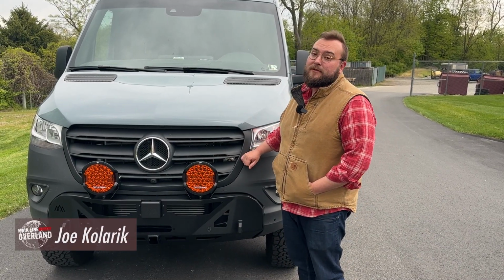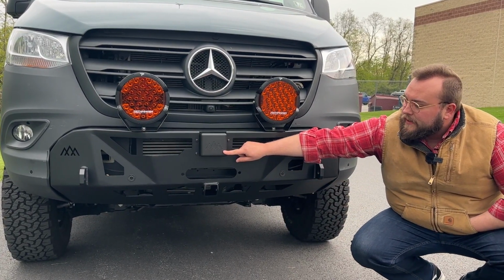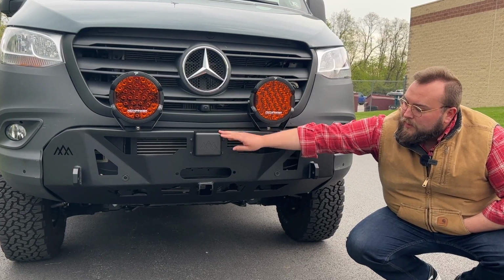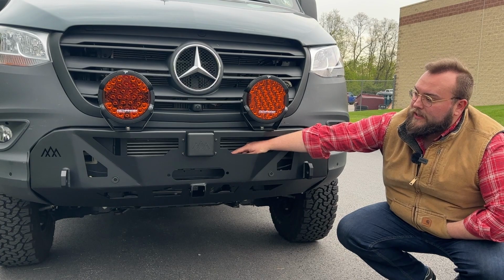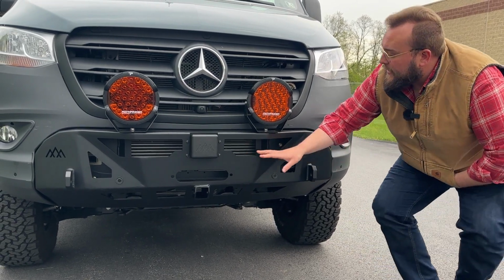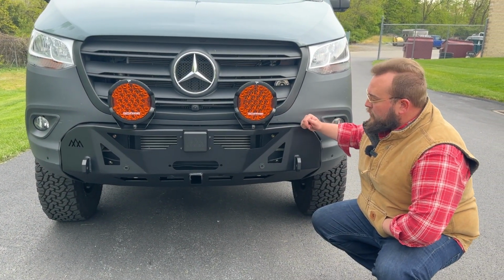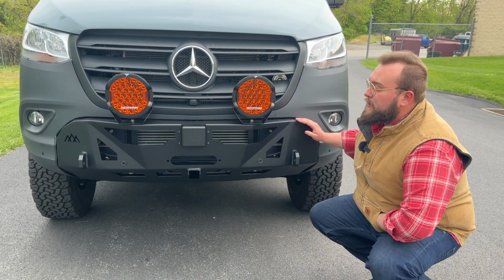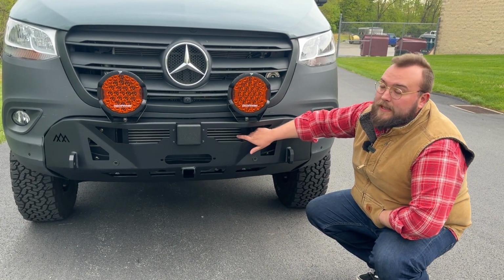Backwoods Adventure Mods Scout Front Bumper Sprinter 19+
Introducing our brand new Scout Front Bumper for the 2019+ Mercedes Sprinter. This bumper is designed for an integrated, factory style look but with much more functionality and additional protection. Our Sprinter Scout bumper is winch ready, compatible with all sensors, is incredibly easy to install at home or for your local shop, and flows beautifully with the factory body lines.